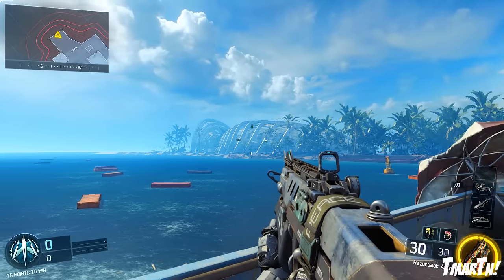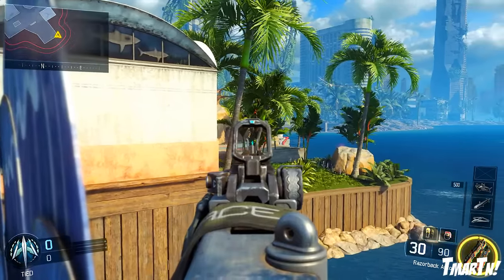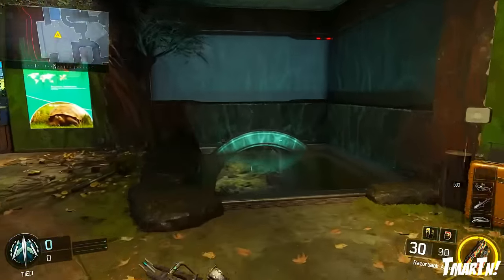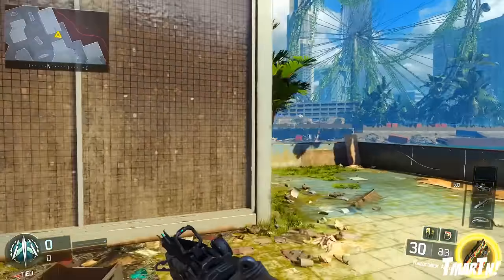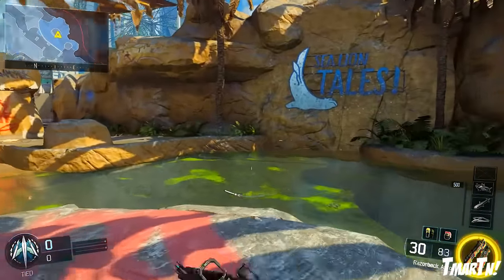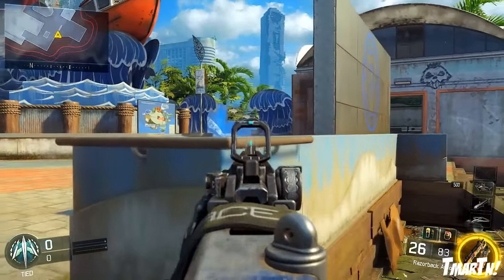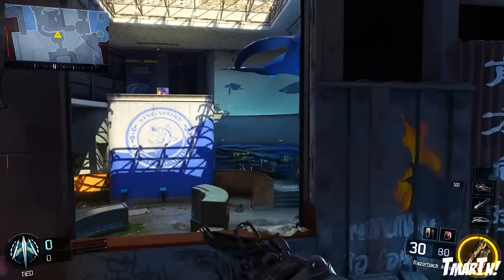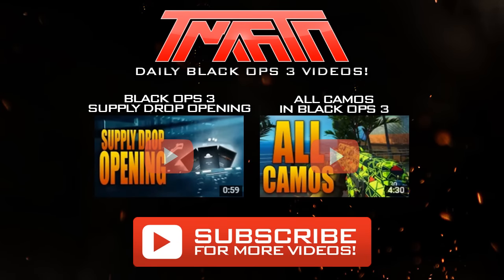Black Ops 3 Jumps and Wall Run Spots - AQUARIUM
JUMPS AND SPOTS IS BACK! Thumbs up if you're excited for this series :D